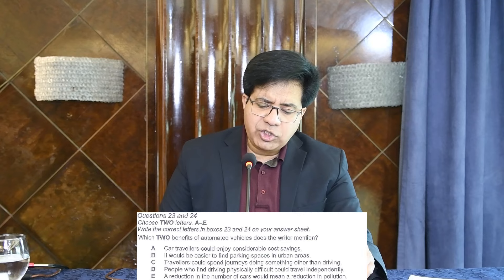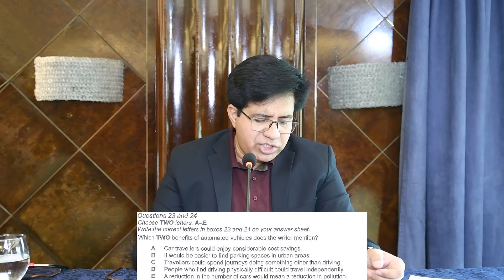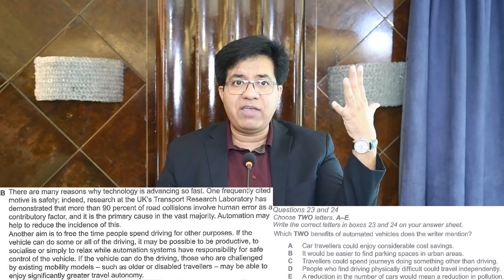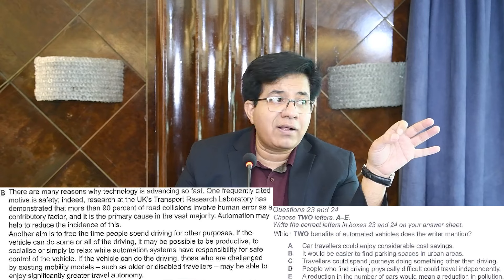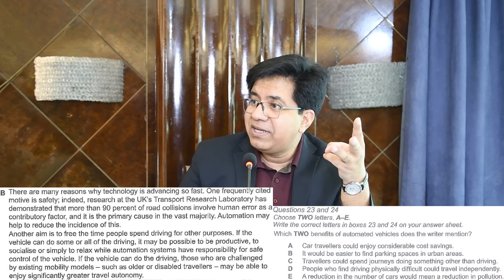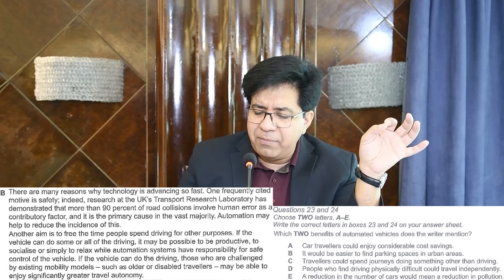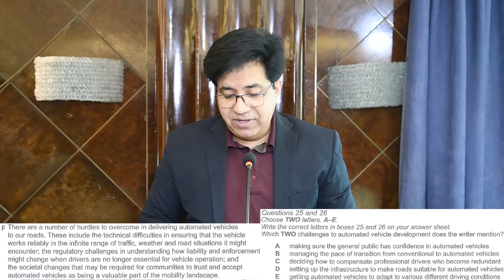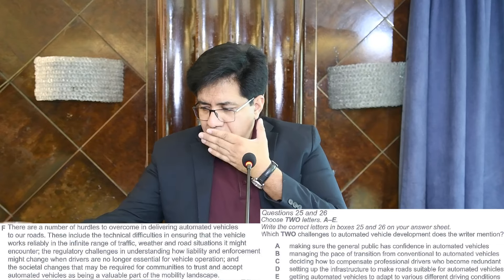Academic IELTS Reading Will NEVER Be CONFUSING - 7+ Band Hacks By Asad Yaqub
Lahore, Pakistan

Twiter Or X: asad_2002pk
TickTock: Asad Yaqub IELTS